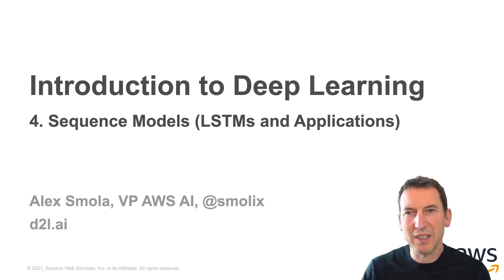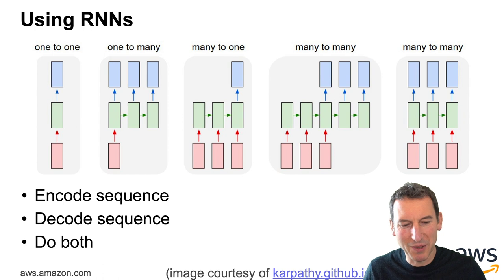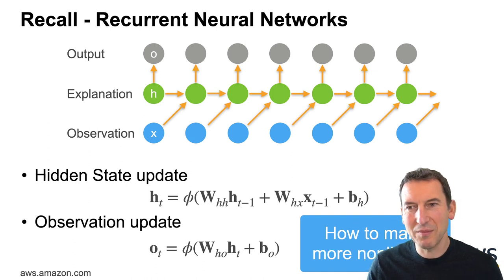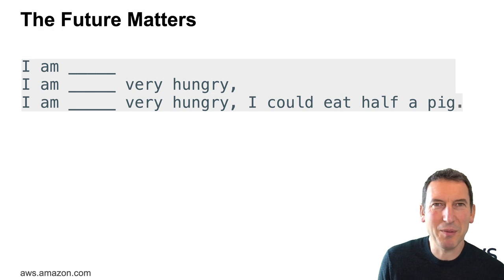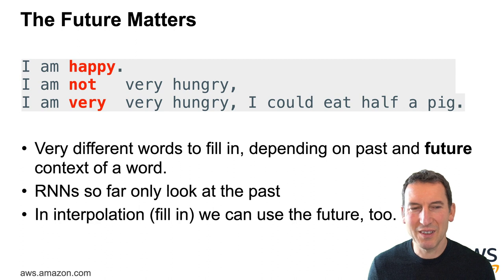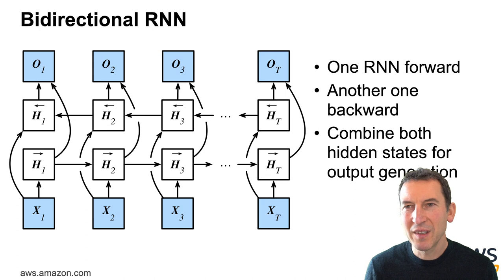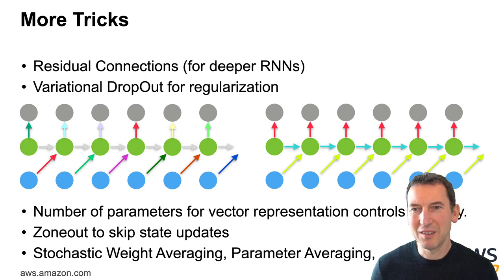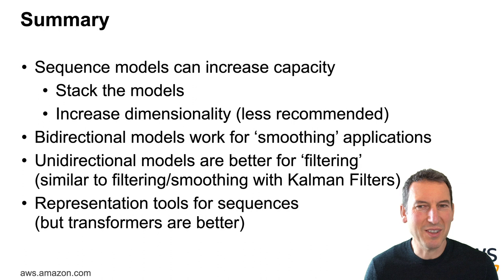4.3 Deep and Bidirectional LSTMs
4. Sequence Models, LSTMs
4.1 Sequence Modeling & Statistics
4.2 LSTM and Friends
4.3 Deep RNNs and Bidirectional Models